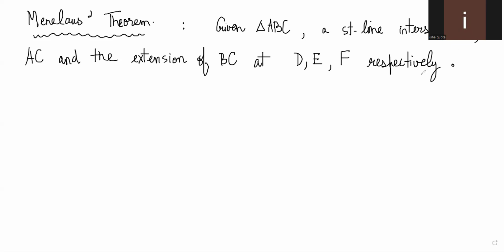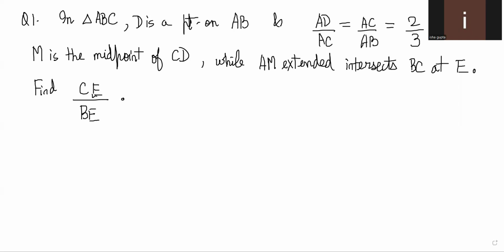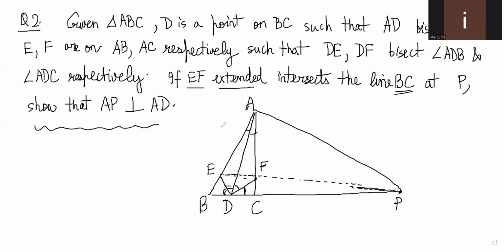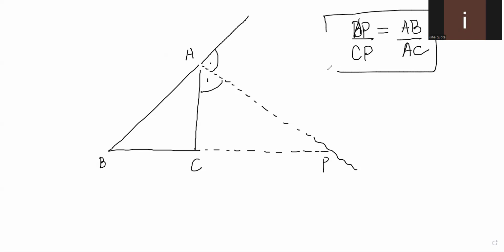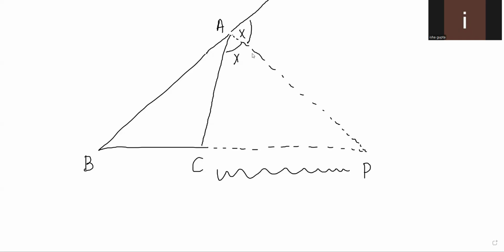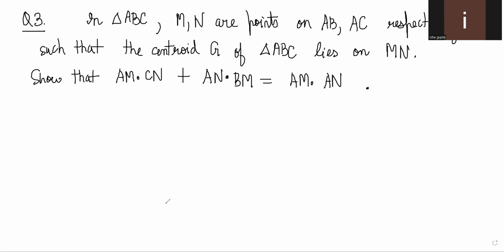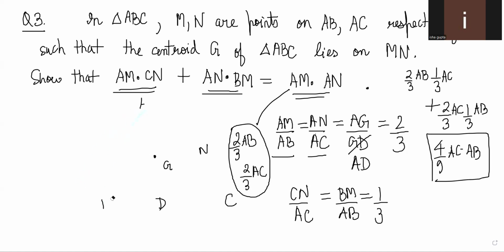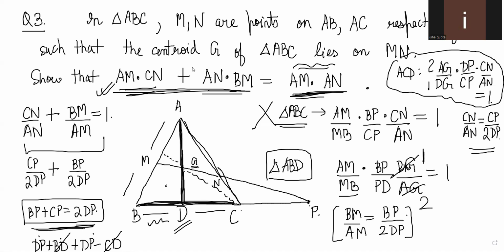Some problems on Menelaus Theorem